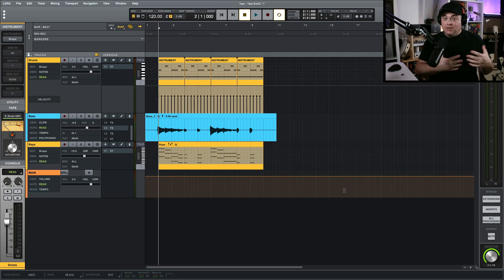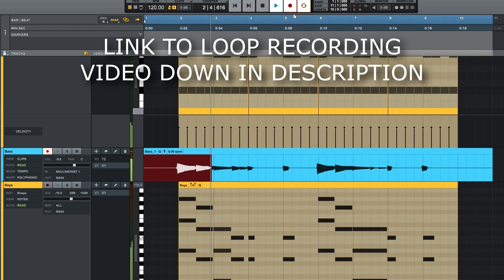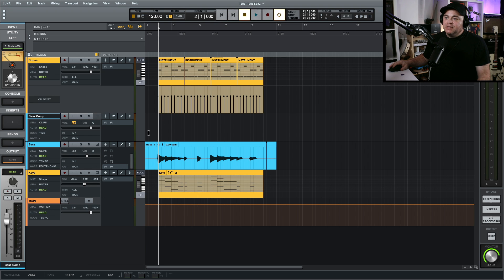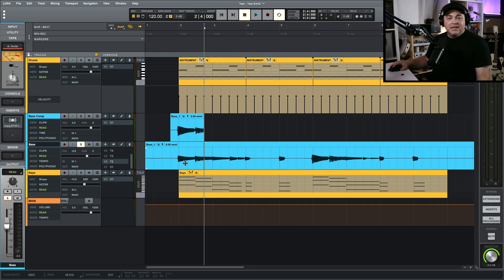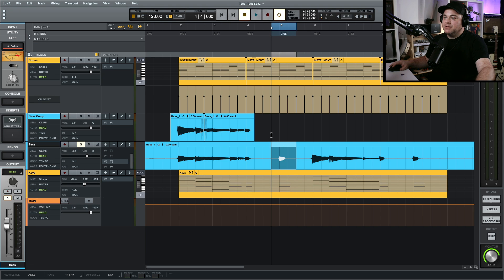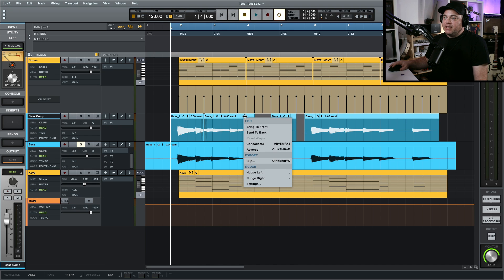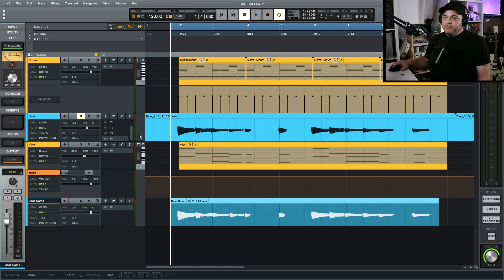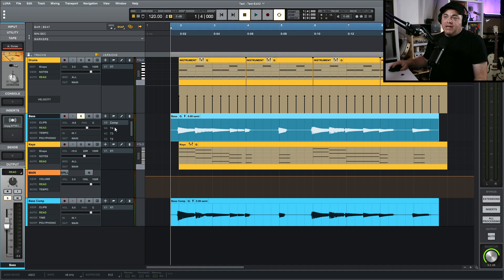UAD Luna Comping Tutorial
With comping you can create the ultimate vocal or guitar performance by taking sections from different takes or recordings and putting them all on one track. Comping in Luna is very easy to do so let's check it out and you can also check out how to loop record in Luna by clicking

1️⃣ Upload unlimited songs to Spotify, iTunes, Amazon, and over 150 outlets plus keep 100% of the royalties with DistroKid.

🎶🎵 Sections Of This UAD Luna Tutorial Video 🎵🎶
0:00 Intro to UA Luna Comping Feature
0:18 What Comping Does For Us
1:00 Starting From Loop Recording
1:37 The First Way You Can Comp In Luna
5:18 Consolidating All The Sections Into One Clip
5:53 The Second Way To Comp In Luna
7:24 Renaming Versions And Takes
7:59 The Next Luna Tutorial To Watch

In this video Zane from Audio Tech TV (formerly Simple Green Tech) does a UAD Luna Comping tutorial. If you're wondering how to comp in Luna or just wondering what comping in Luna is then this video will help you to figure it all out. There are actually two ways you can do comping in UAD Luna and this video goes over each way plus shows you how to consolidate all the comped parts into one clip.